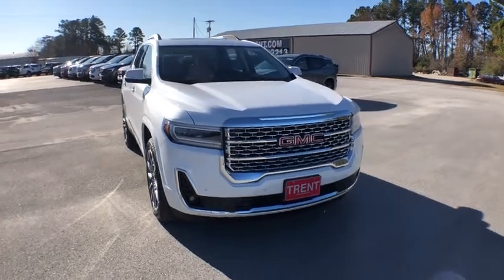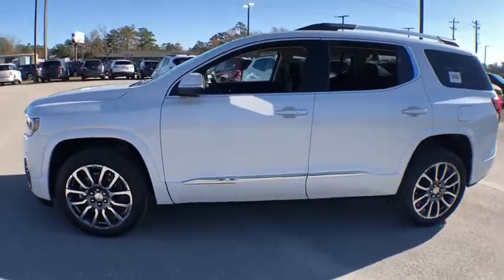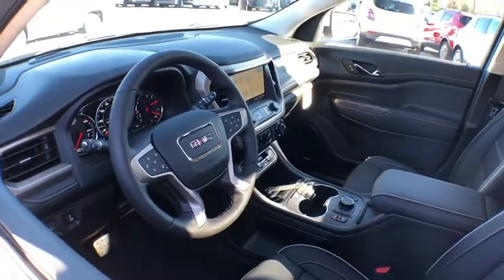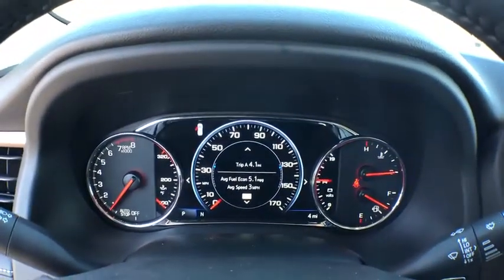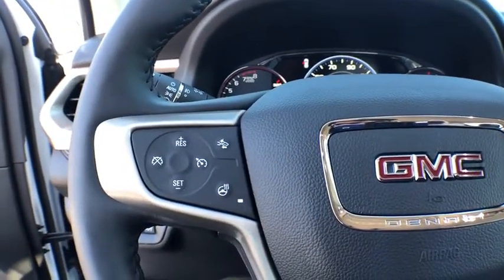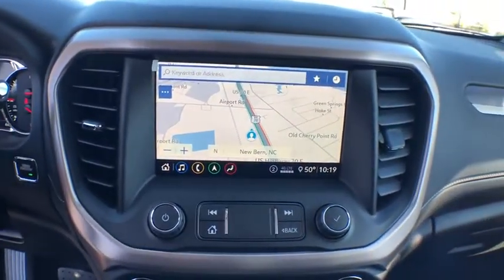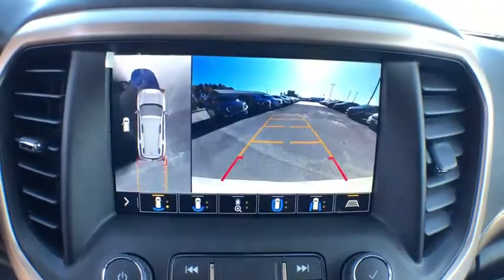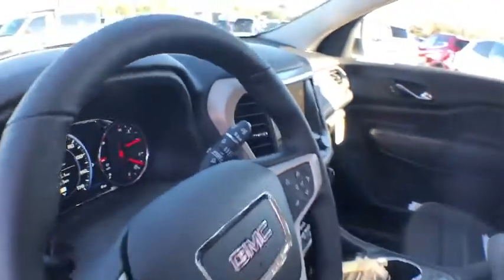2020 GMC Acadia Jacksonville, Greenville, New Port, Morehead City, Wilmington, NC GP7139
White Frost Tricoat New 2020 GMC Acadia available in New Bern, North Carolina at Trent Cadillac Buick GMC. Servicing the Jacksonville, Greenville, New Port, Morehead City, Wilmington, NC area.